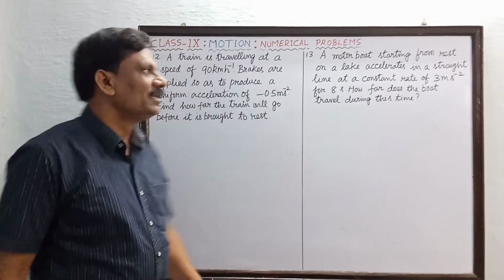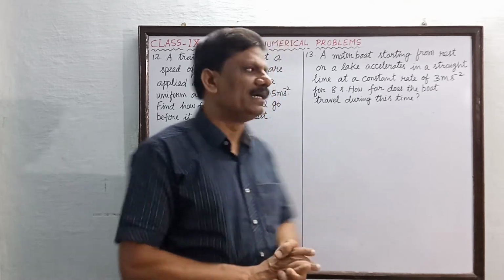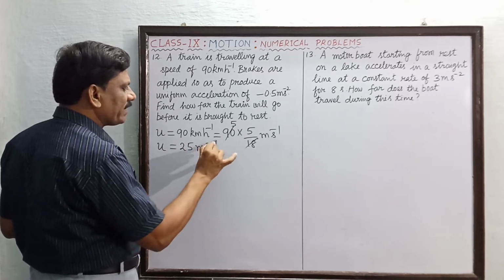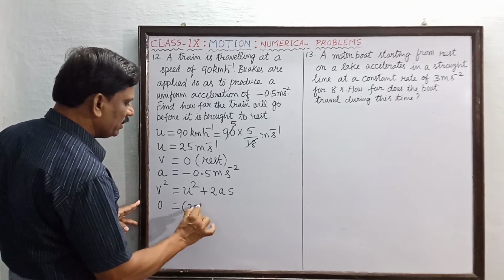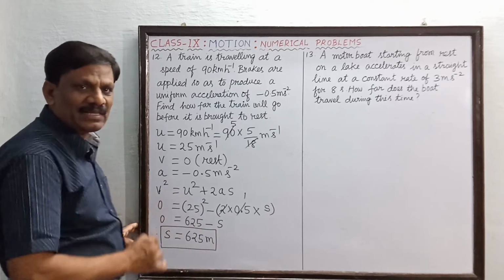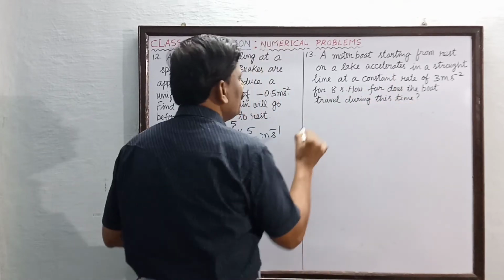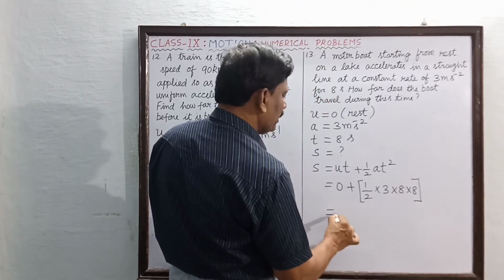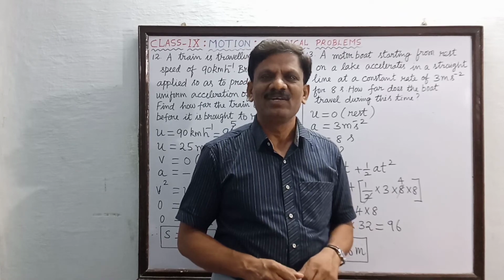CLASS IX : PHYSICS : MOTION : NUMERICAL PROBLEM : PART-10